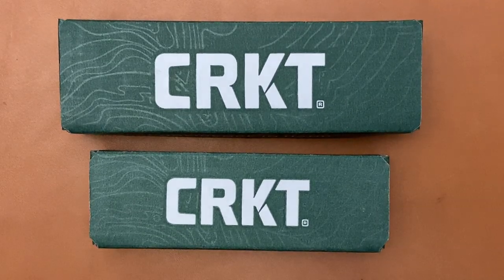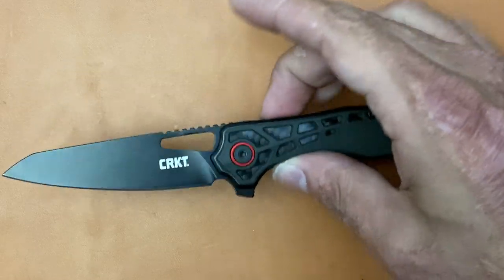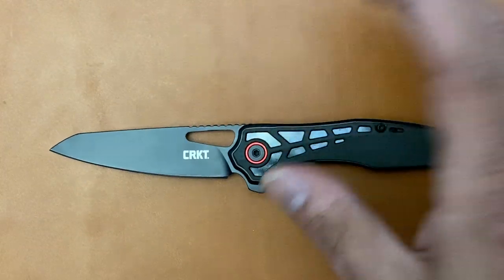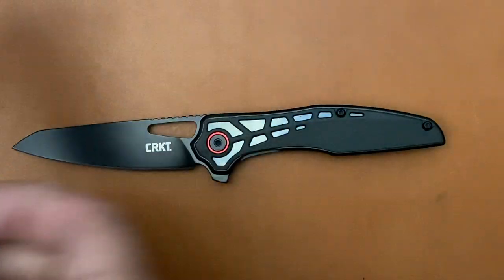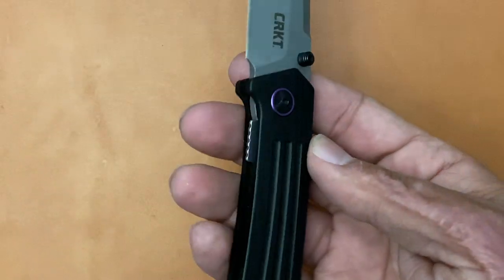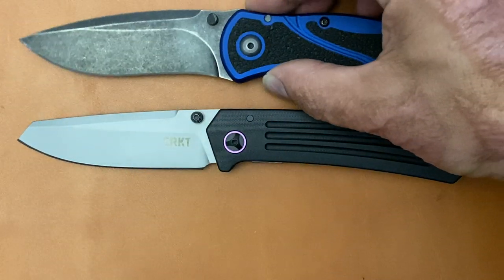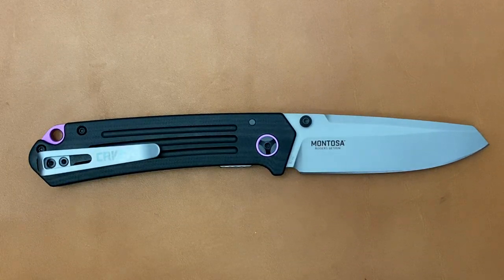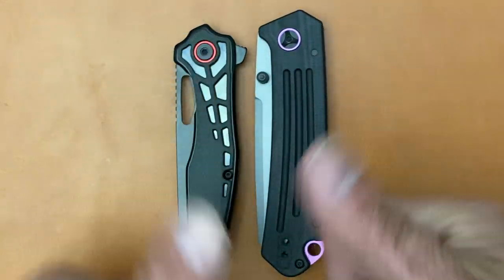Unboxing of the CRKT Thero & Montosa